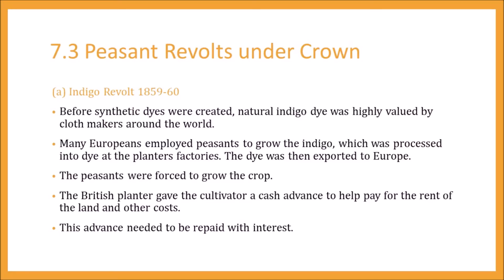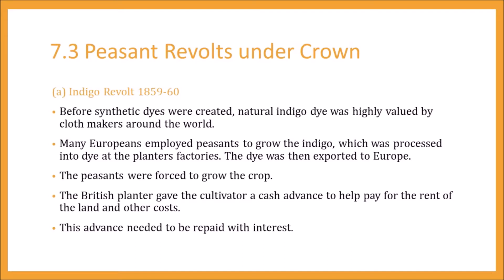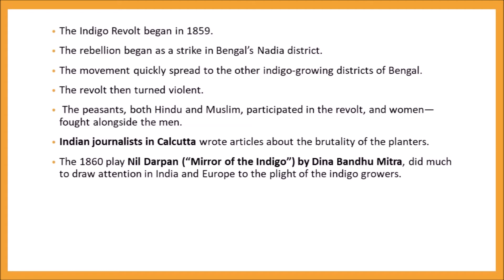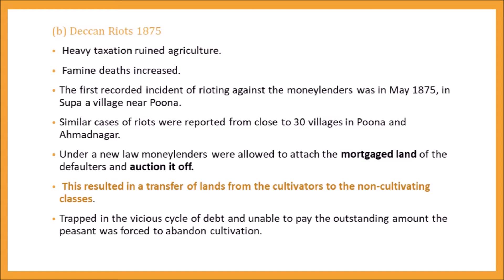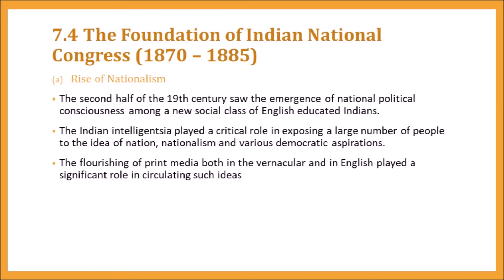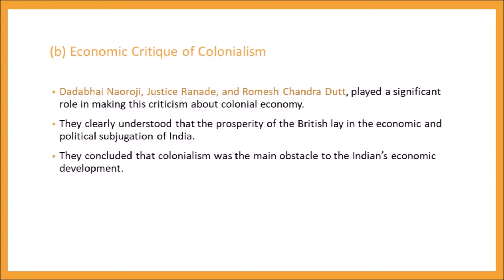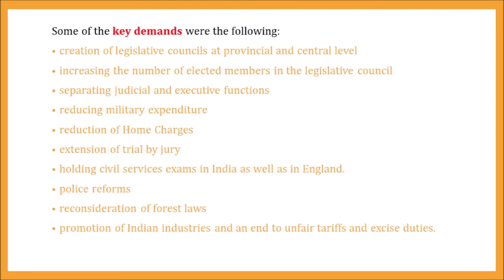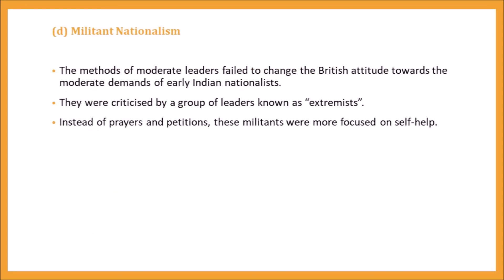Hist Unit7 part3